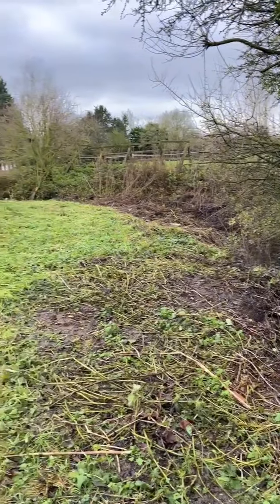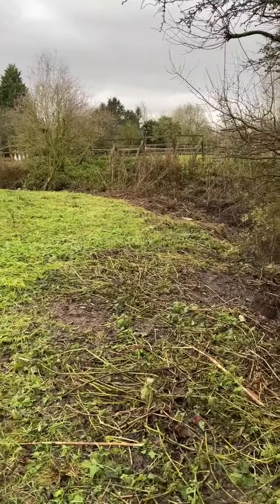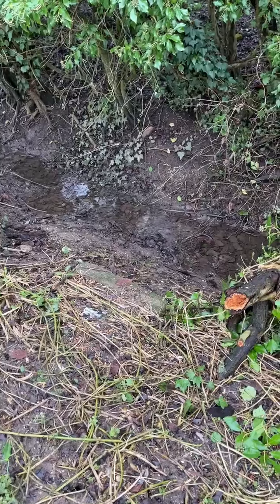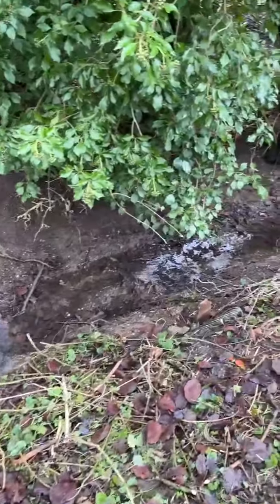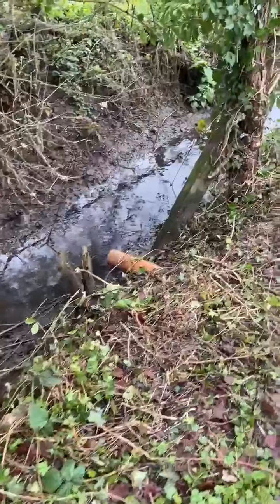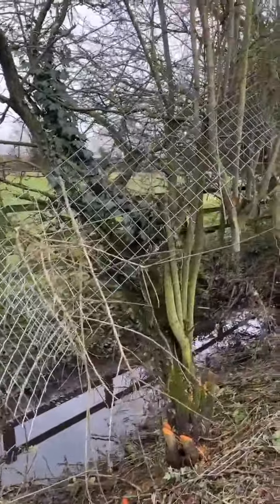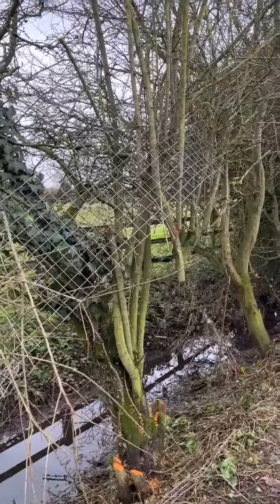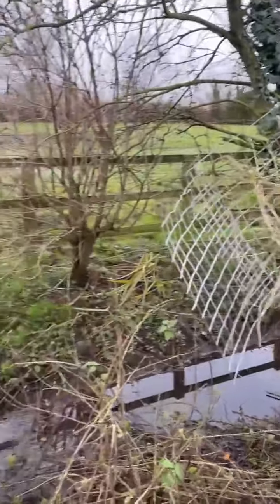Rewilding project in the Yorkshire Wolds.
Our rewilding project to create wildlife corridors and habitats for hedgehogs and other wildlife here in the Yorkshire Wolds. This is the first phase of the rewilding project involving removing hundreds of metres of tall wire fencing to enable wildlife to enter our wildflower meadow. We will also enhance the banks of the drainage channel for wildlife including planting to stabilise it.